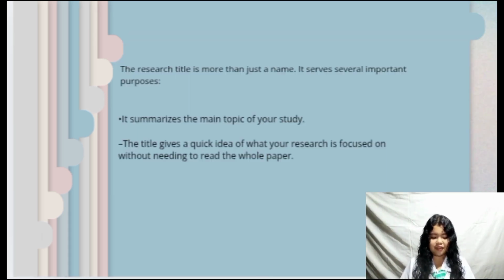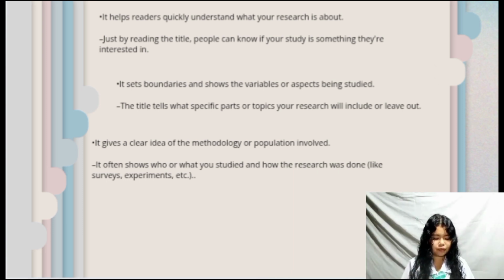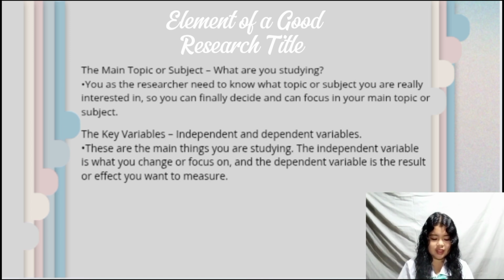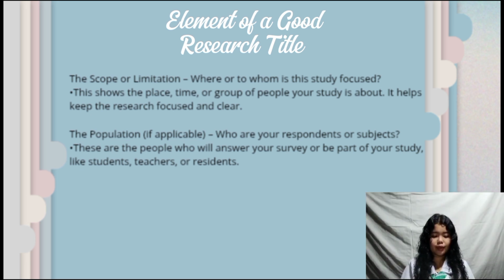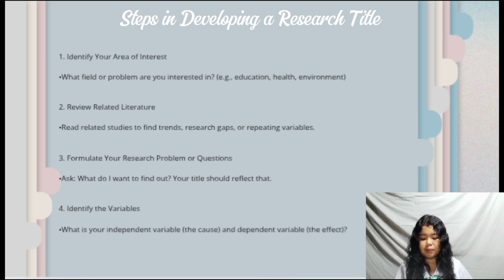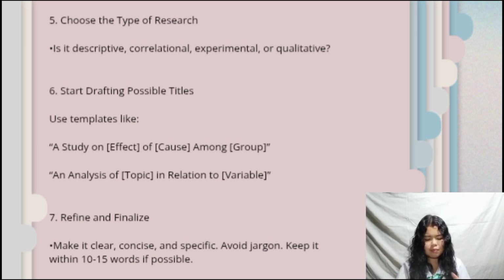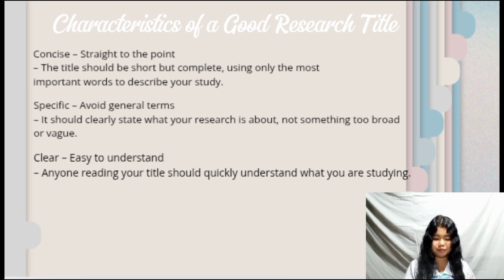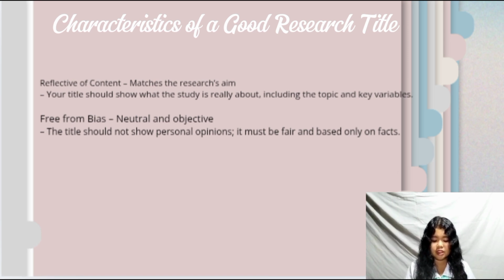"Research Title Development" Practical Research 2 Performance Task